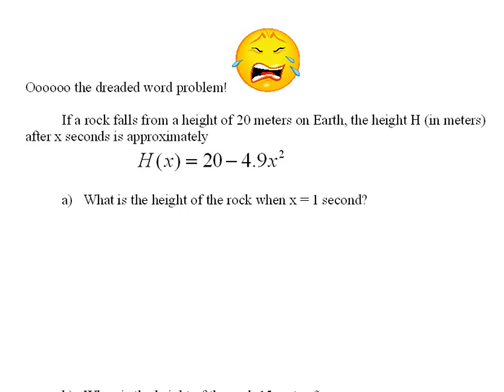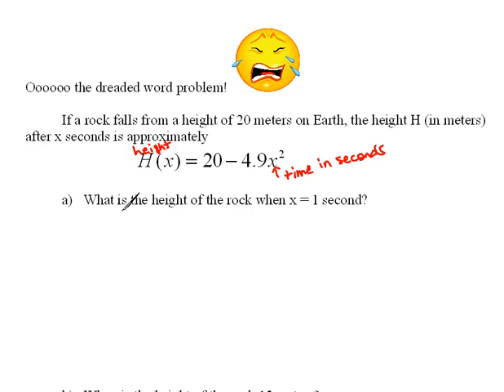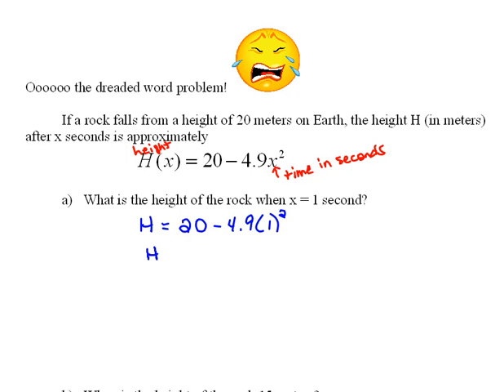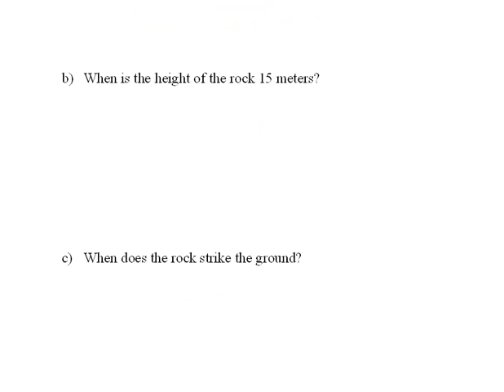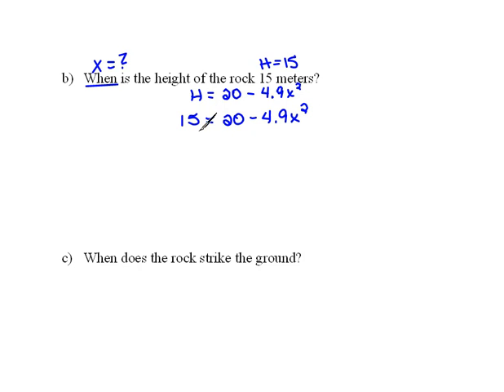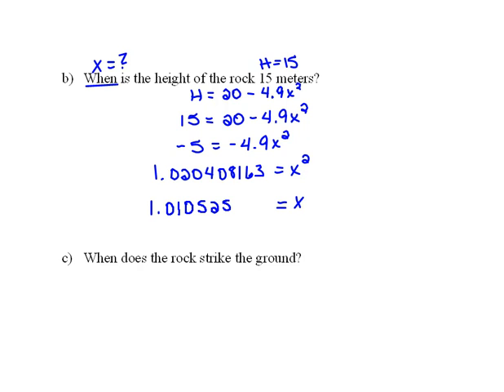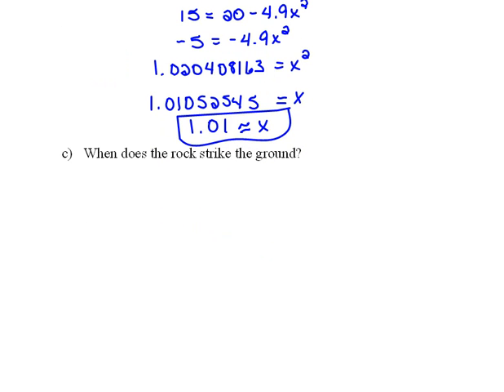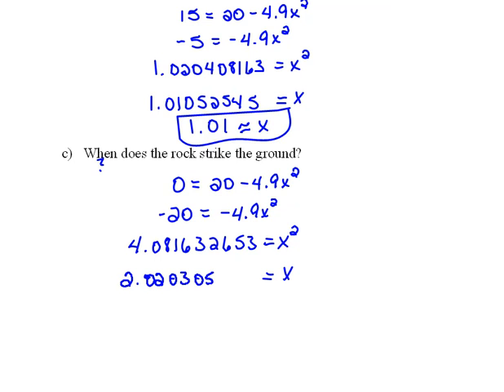Applications of Functions 3.1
Using a function to answer an application problem.